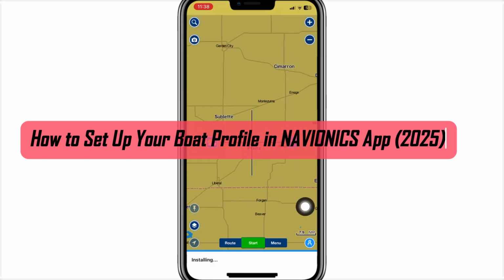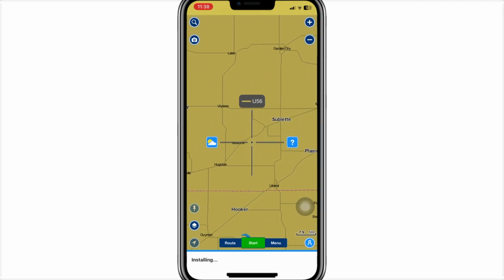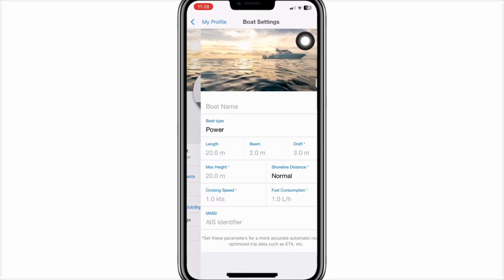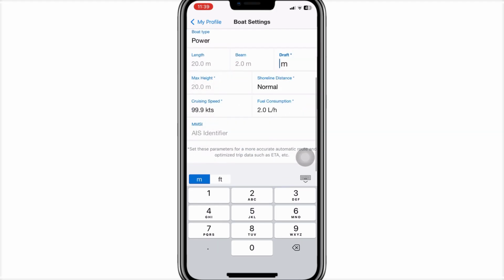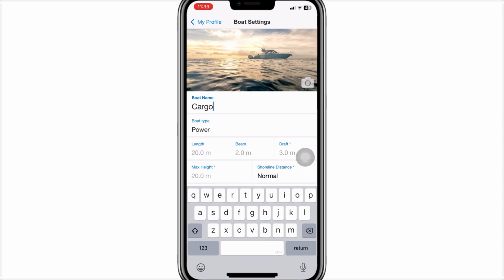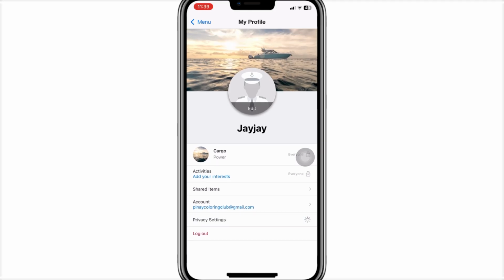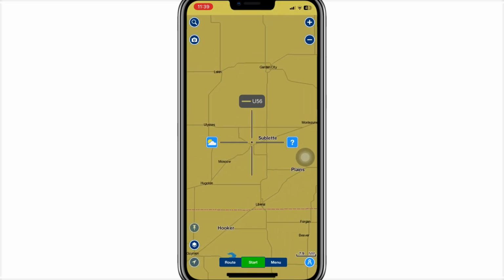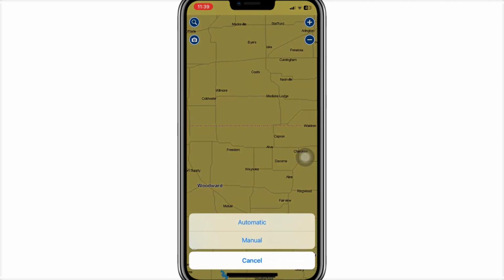How to Set Up Your Boat Profile in NAVIONICS App (2025)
Before you sail off into the digital sunset, make sure your boat’s profile is ready to cruise! ⛵📱 In this 2025 Navionics app guide, I’ll walk you through setting up your boat profile—from engine type to draft—so your navigation is spot-on and stress-free. Whether you're a weekend sailor or a full-time skipper, let’s chart your course the smart way!